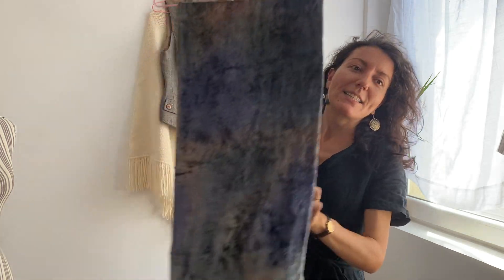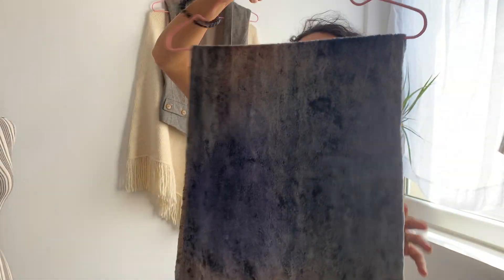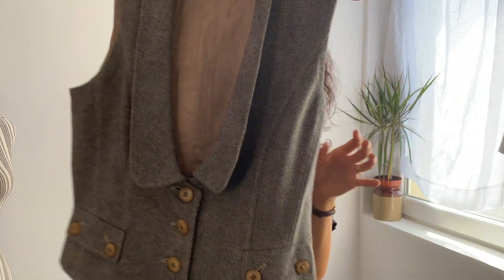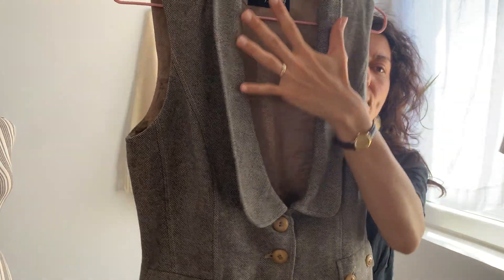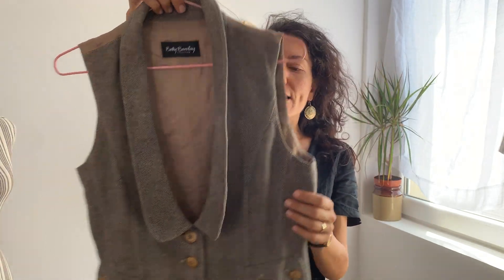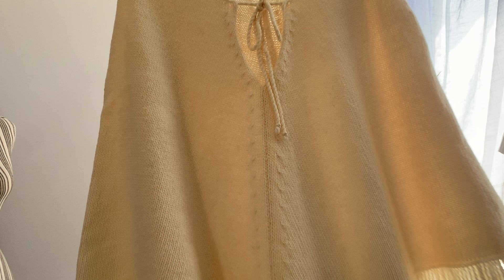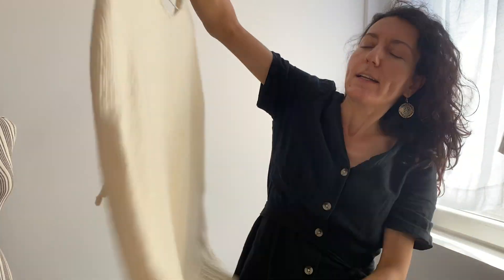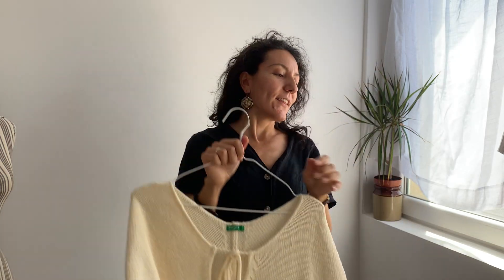Vintage Items I Sold on Etsy - Knitted Fringed Wool Poncho, Velvet Scarf, Herringbone Wool Waistcoat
Hello, my beautiful vintage lovers!
It's Dobi here from BlastFromThePastBags on Etsy.
For those of you who have not met me yet - My name is Dobi and I am a vintage enthusiast and Etsy seller from Varna, Bulgaria. I am delighted to meet you! If you are a vintage fashion lover who knows me already and you follow me, I am thrilled to see you in my channel again! Your support means the world to me! Thank you! I truly appreciate your support through my journey.
Today is Thu 22st Aug 2024 and I want to show you the three items I sold on my Etsy shop yesterday. I sold a gorgeous knitted fringed wool poncho by United Colors of Benetton. I also sold a lovely vintage double sided gradient velvet scarf in shades of blue, green, beige and brown. The last item I sold is a feminine stylish herringbone wool waistcoat with satin back by Betty Barclay. All these items are already on the way to their new owners over the US and Italy. I truly hope that these vintage fashion finds will bring lots of happy moments to their new owners!
Check out my vintage Etsy shop for unique one of a kinds vintage leather bags and purse, leather belts, leather boots and shoes, one of a kind clothes - dresses, blouses, skirts, leather jackets and coats and many more.